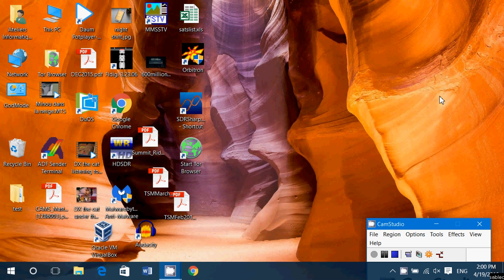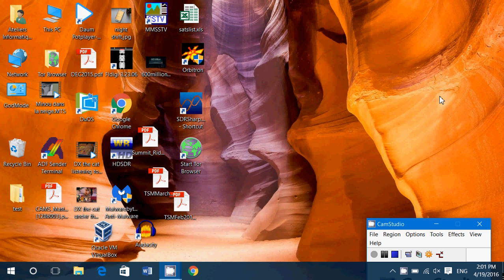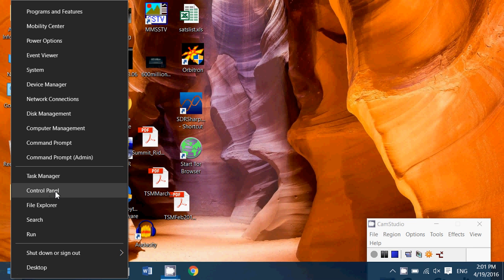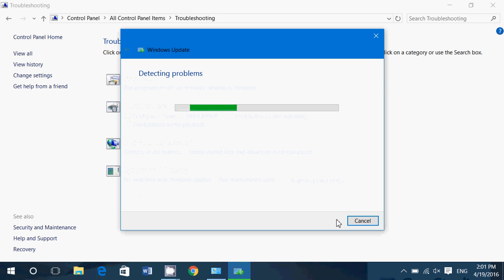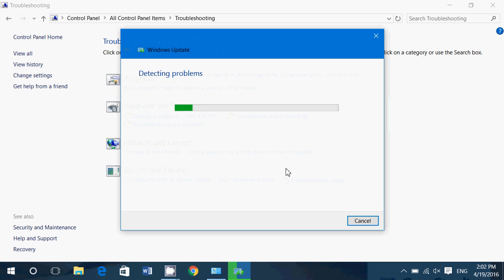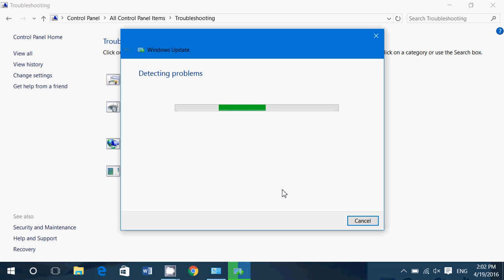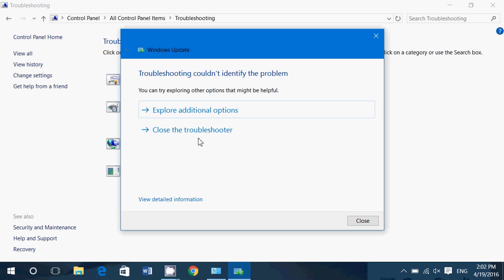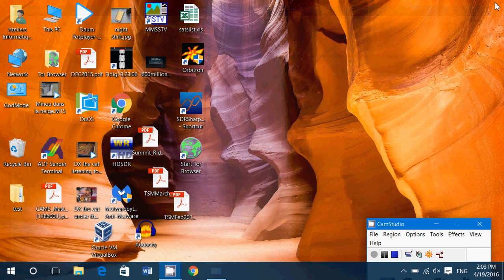How to fix Windows update with the automatic troubleshooter in Windows 7 8.1 10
Using the automatic troubleshooter to fix Windows update progblems